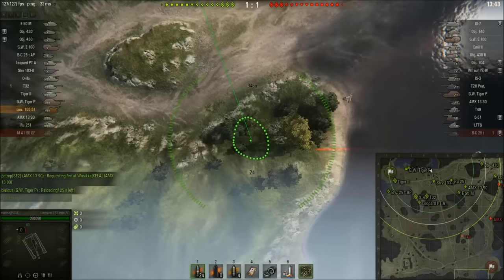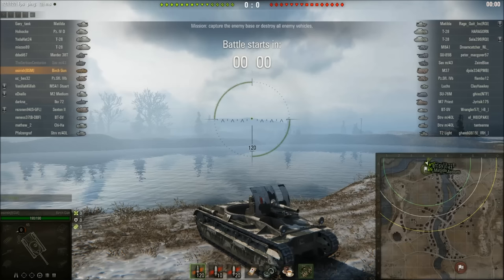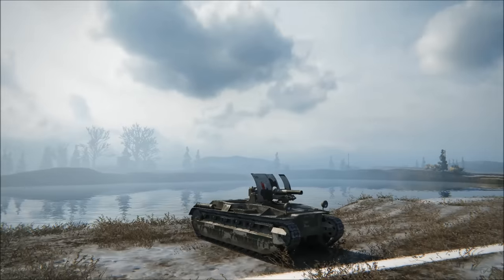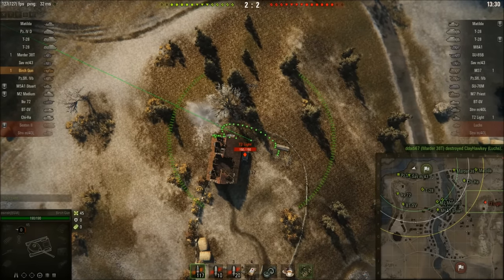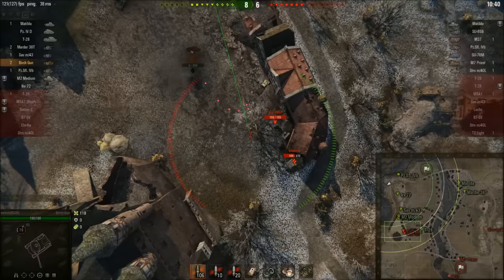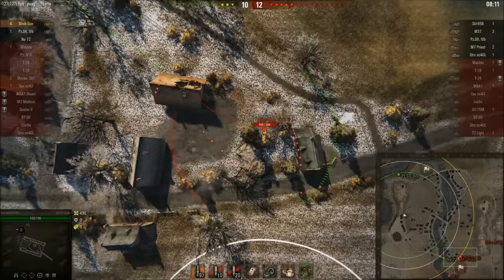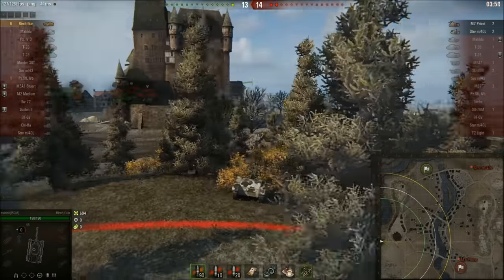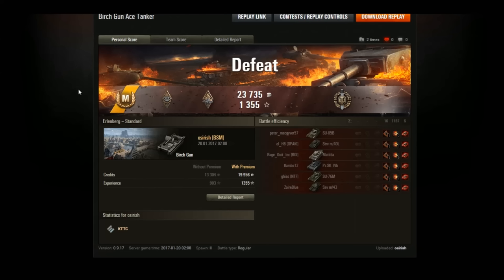Birch Gun Ace Tanker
The world's first SPG.